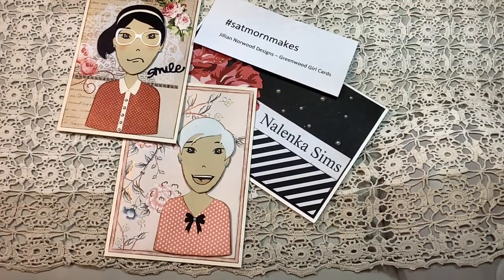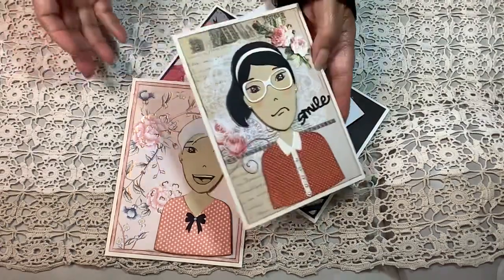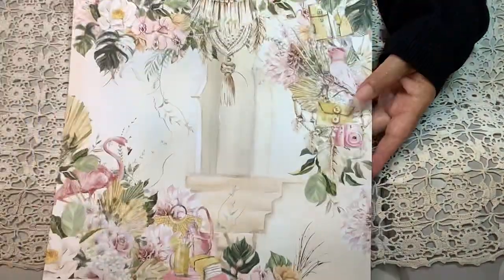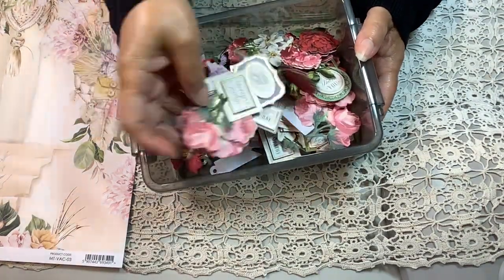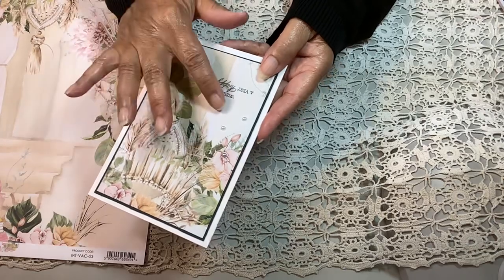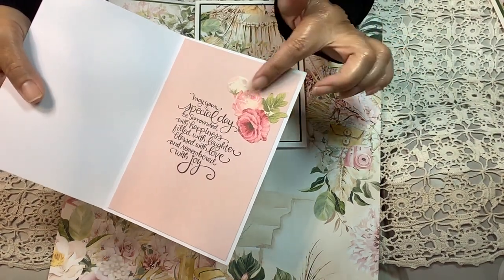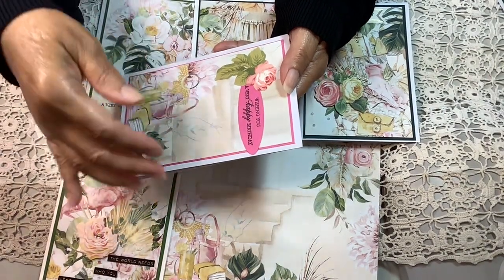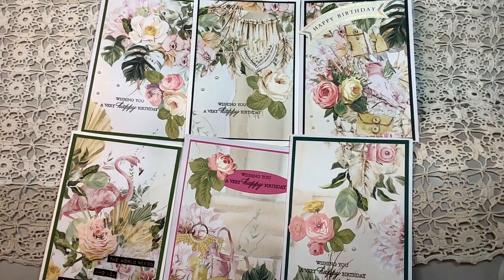Saturday Morning Makes w/Jill Norwood - Mintay satmornmakes - Episode 15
Maymay’s tutorial